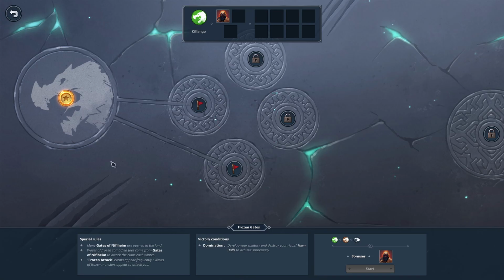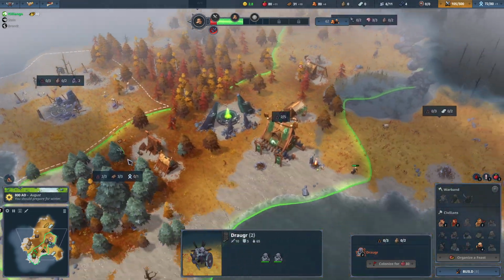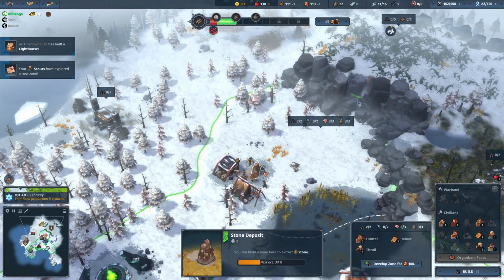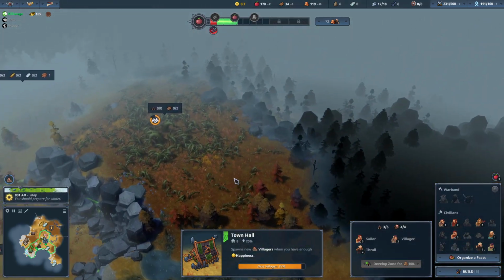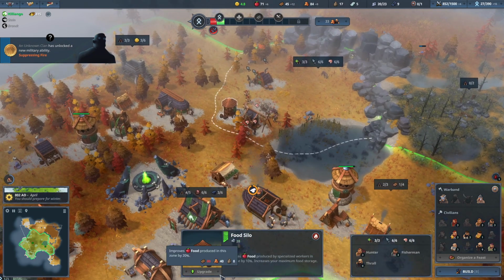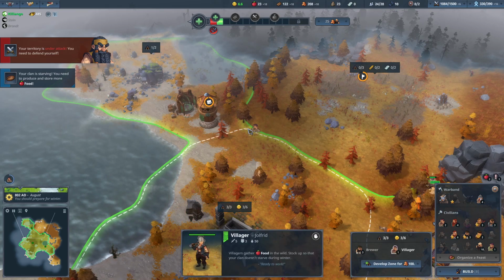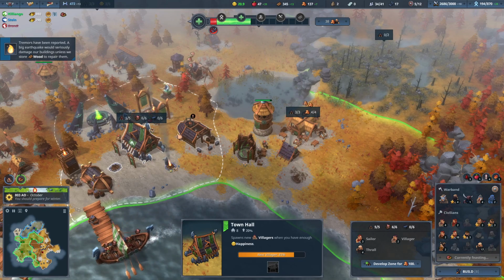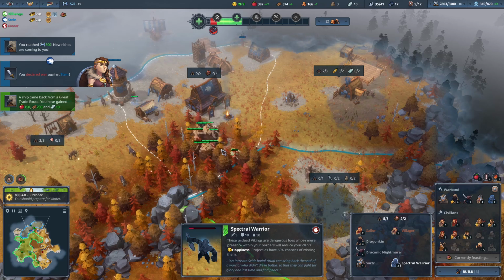Northgard Conquest DRAGON 2: Beyond the Sea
Easy little commercial victory :)